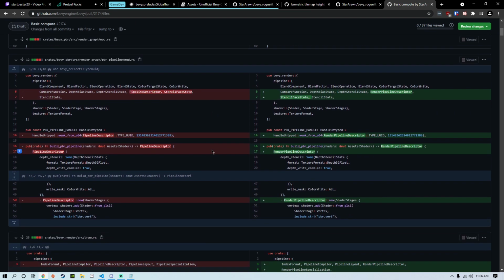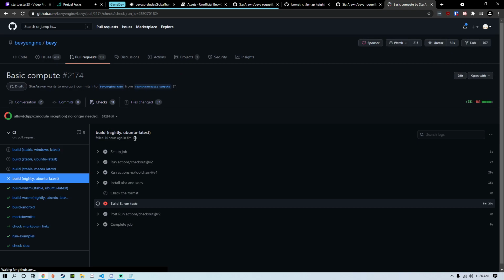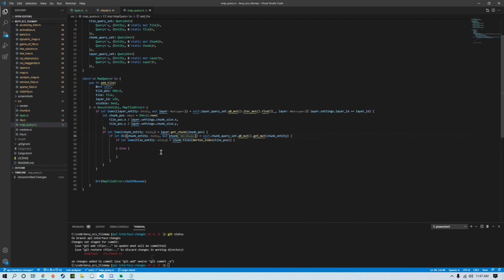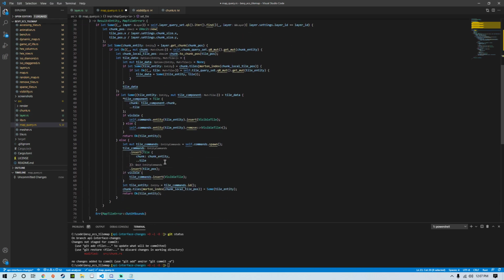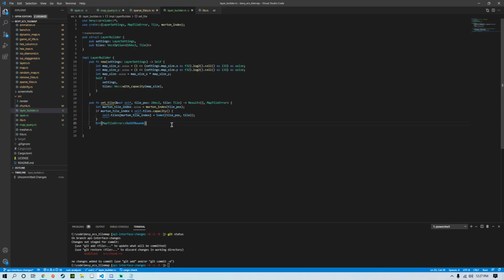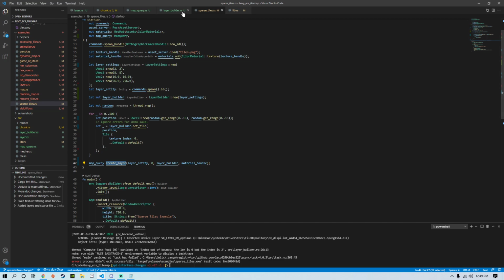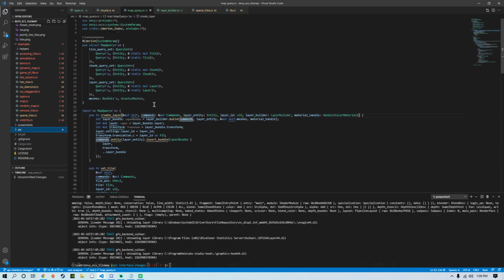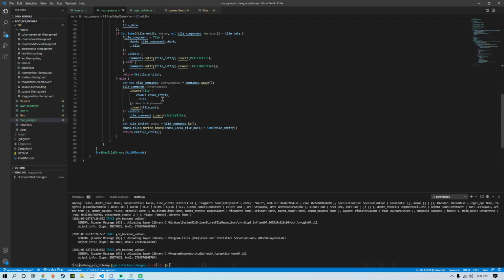Bevy Game Engine Development